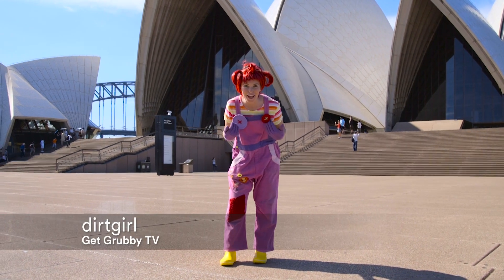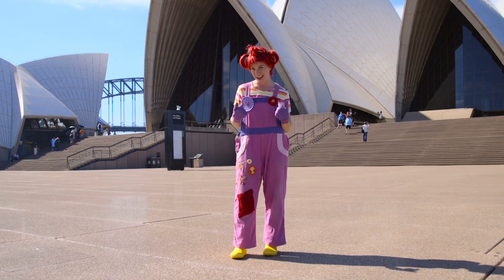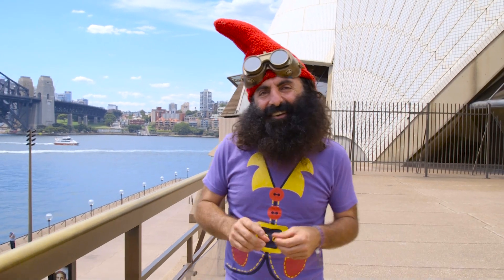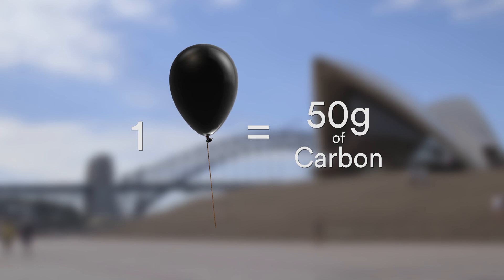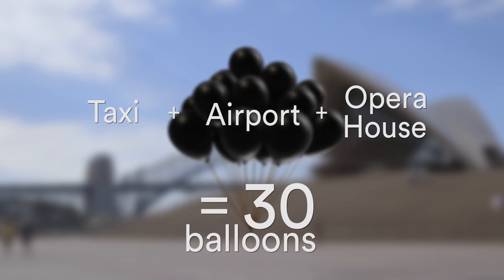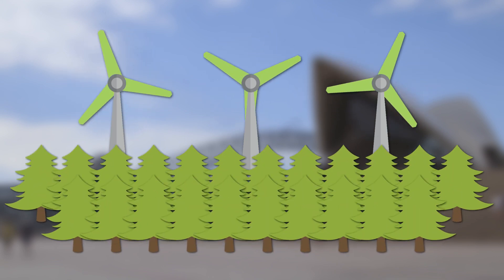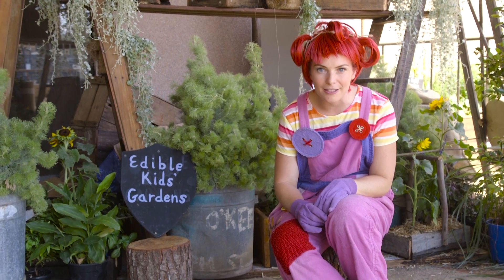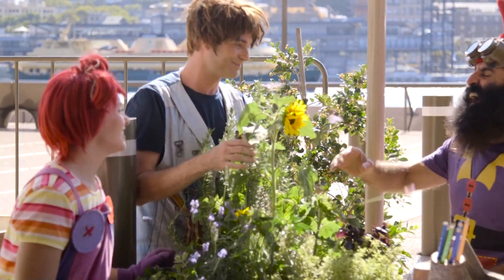Get Grubby Carbon Offsets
Dirt Girl, Scrap Boy and Costa teach kids about their carbon footprint and how we can all take action make positive environmental change.